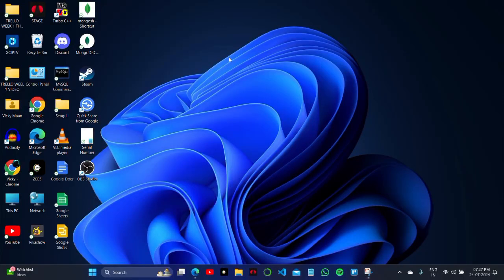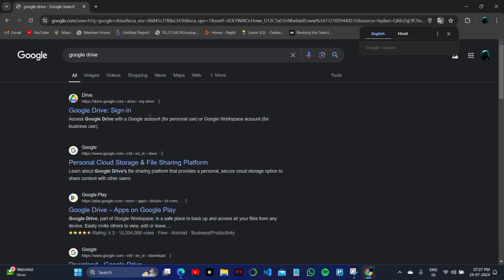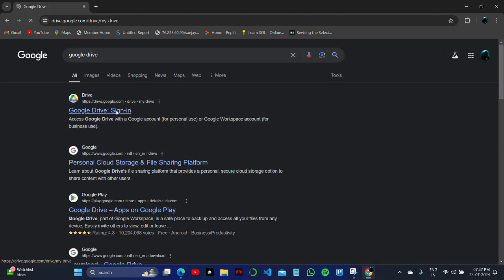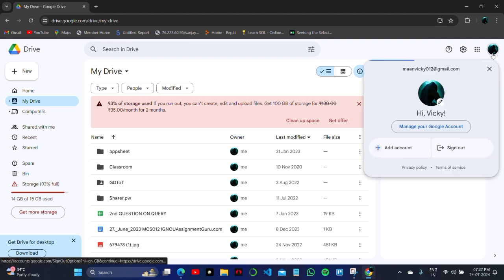How to sign out of Google Drive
Learn how to make money for free To sign out of Google Drive, start by opening Google Drive in your web browser. Click on your profile picture or initial in the top right corner of the screen. A dropdown menu will appear; click on "Sign out" or "Sign out of all accounts." This will log you out of Google Drive and other Google services associated with the same account, such as Gmail and YouTube.